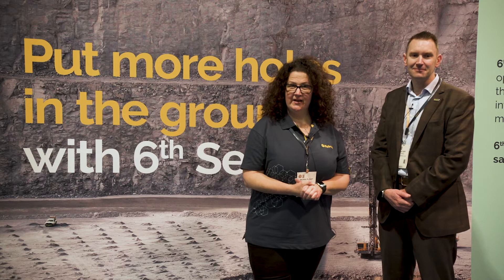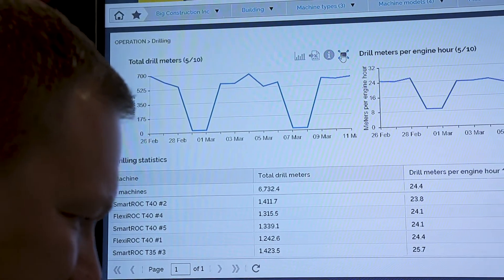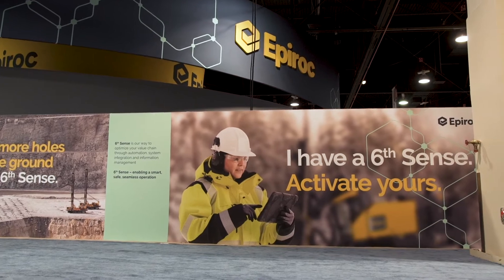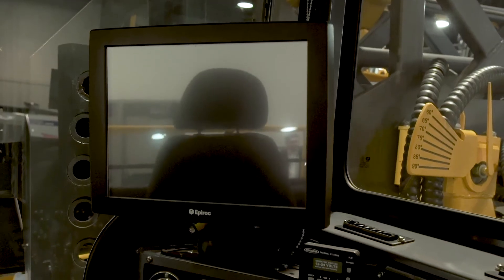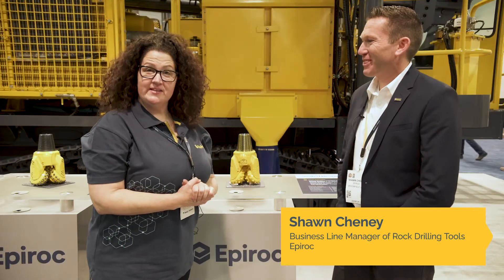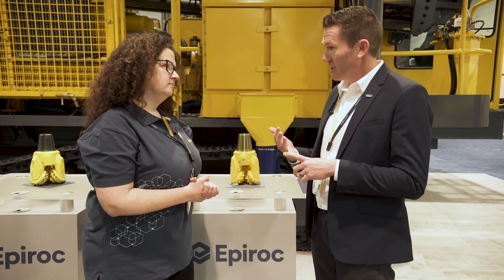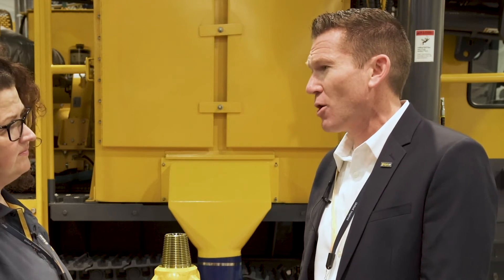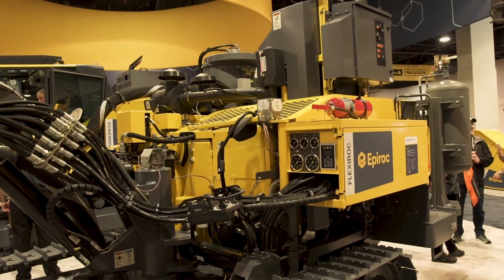Epiroc Live at ConExpo 2020 Ep 4/5: 6th Sense, Blast hole Drilling Rig Automation, Smart Tooling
Epiroc USA President and General Manager Jon Torpy introduces 6th Sense, Epiroc’s new value proposition for automation and digital solutions, helping customers to become smarter, safer, and more seamless in their operations.

Product Manager Heino Hammann also covers 6th Sense related features of the DM30 II drilling rig.

Business Line Manager for Rock Drilling Tools Shawn Cheney discusses the Total Drilling Cost approach, and explains features of intelligent tooling that help reduce downtime and enhance service cycles and recovery.